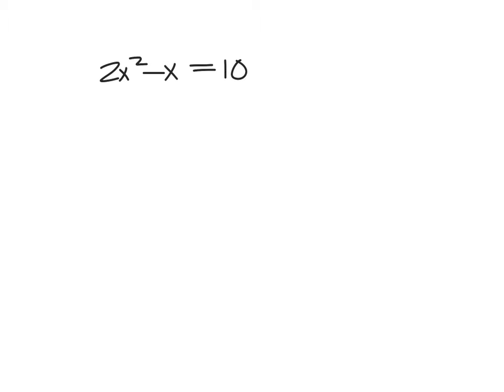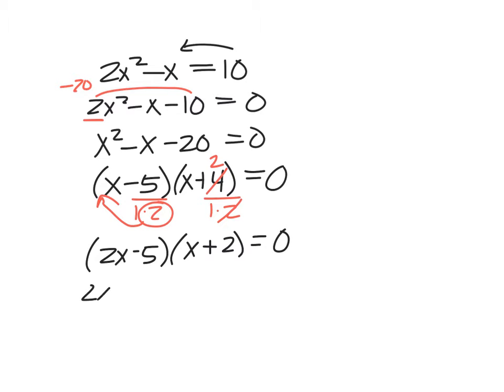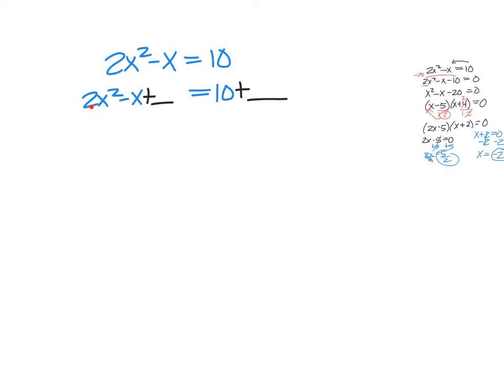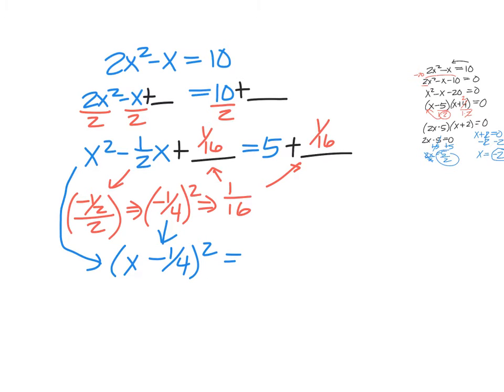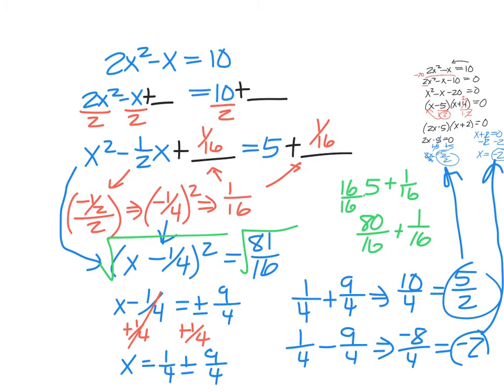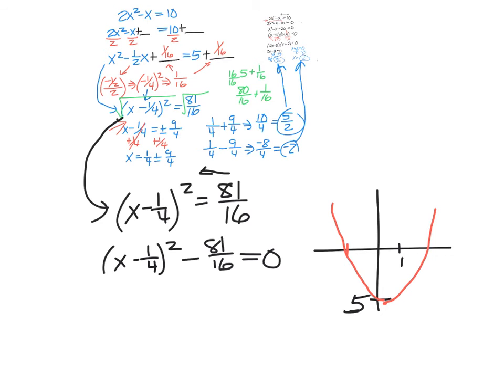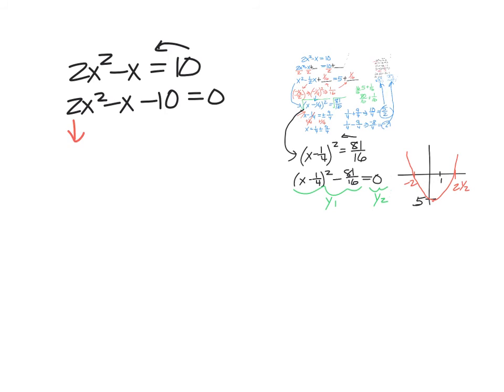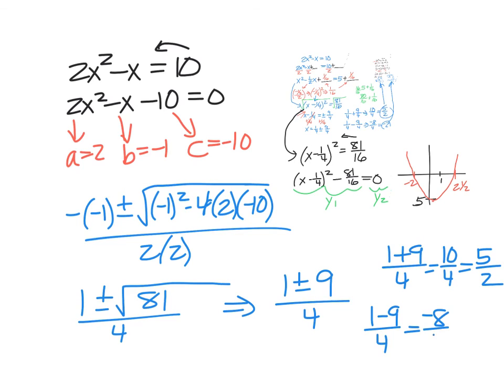Lesson 22.4 Reteach